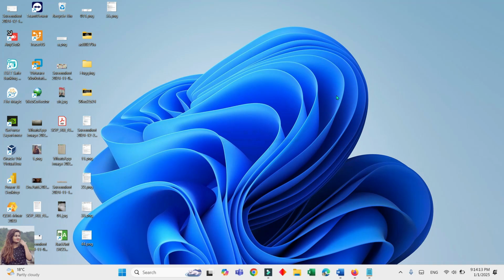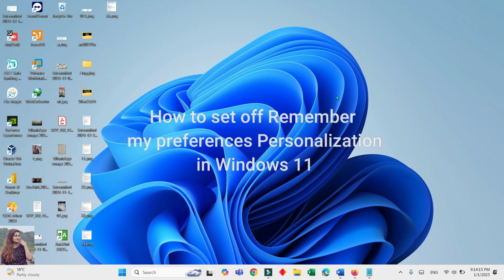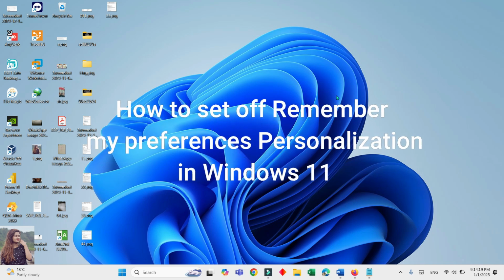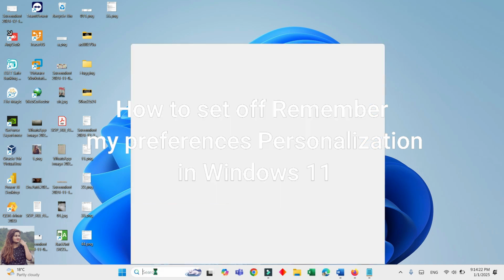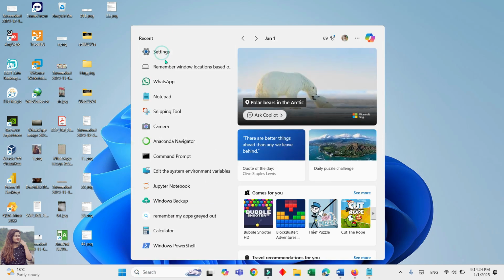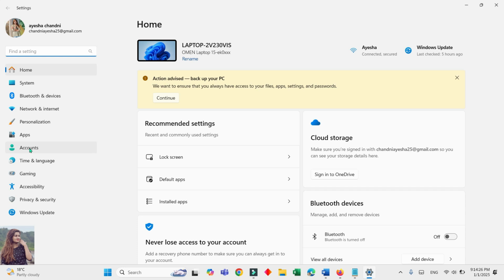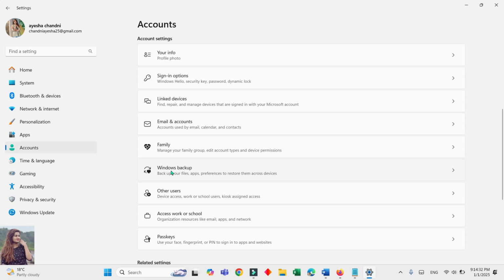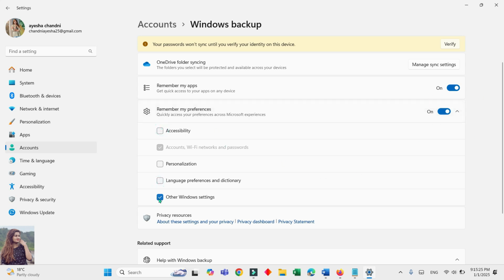How to set off Remember my preferences Personalization in Windows 11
Learn windows 11,windows 11 settings to change,windows 11 settings,windows,windows 10,windows 11 tips,how to set screen saver in windows 10,how to remove installed themes in windows 11,how to reset color settings windows 11,windows 11 customization,how to delete wallpaper in windows 11,how to customize taskbar in windows 11,windows 11 reset display settings to default,reset quick settings in windows 11,turn off recommended apps in the windows 11

B.Sc(CSE),M.Sc(CSE)
CCNA, CCNP, RHCSA, RHCE, RHCVA,
RedHat OpenStack-200,